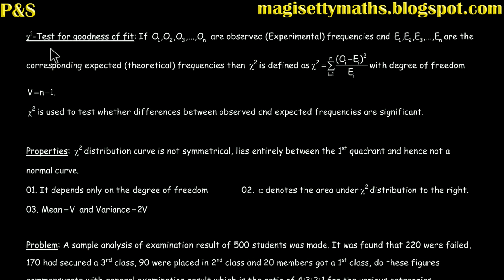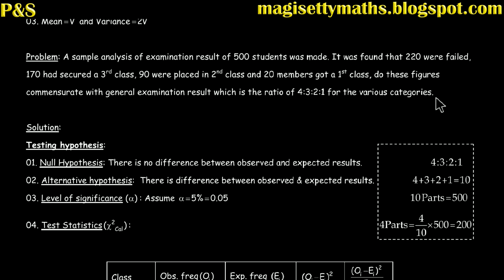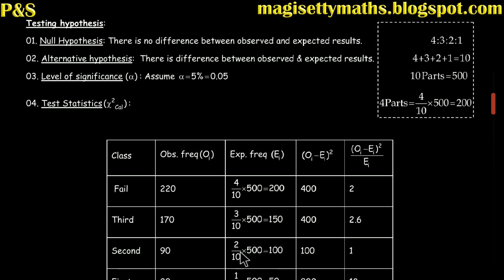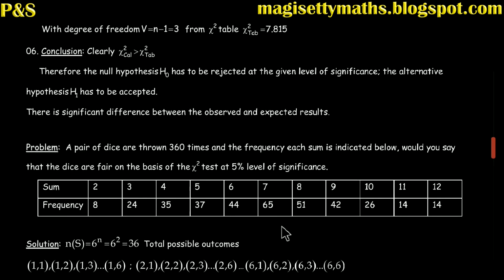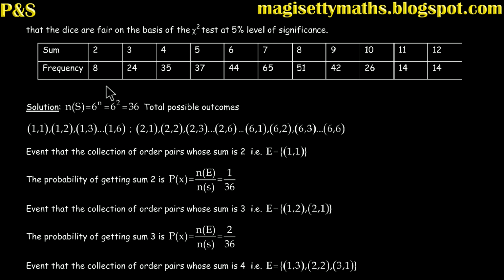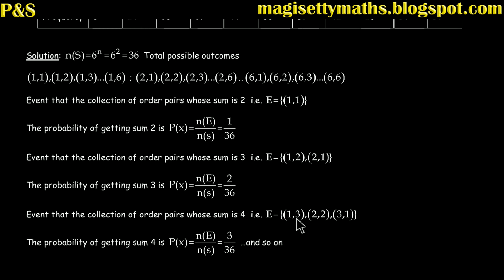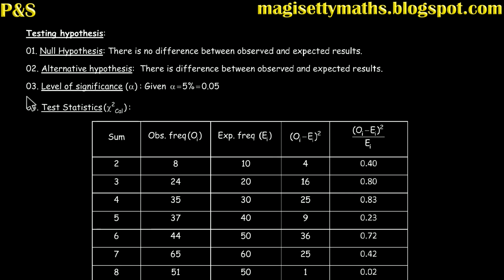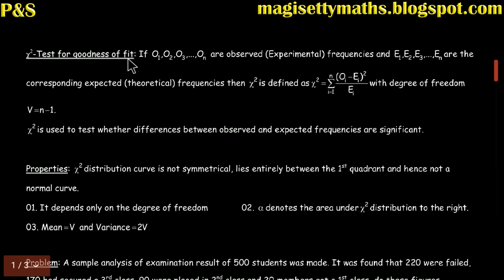Chi Square Test 01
Probability and Statistics - Chi Square Test (Test for goodness of fit)
is used to test whether differences between observed and expected frequencies are significant.
It depends only on the degree of freedom
Mean = V and Variance  = 2V